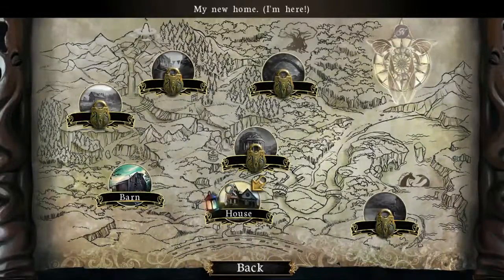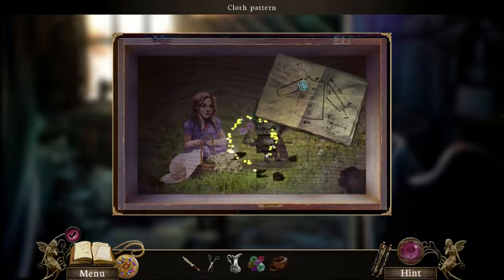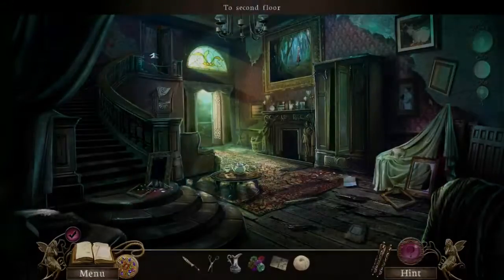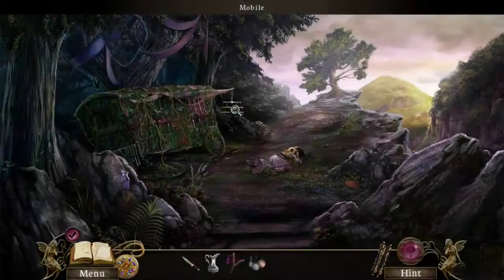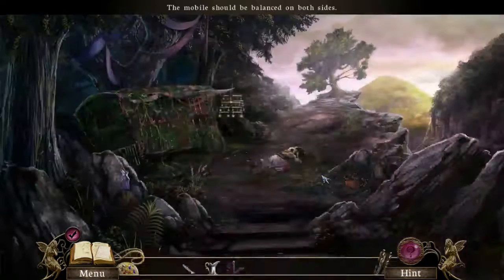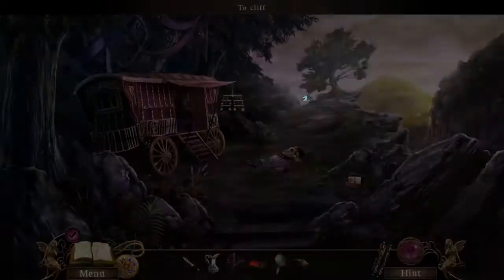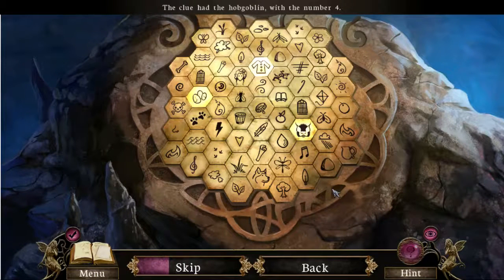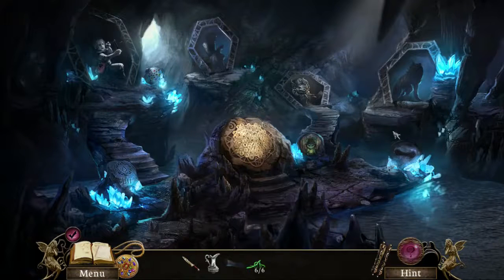Otherworld: Spring of Shadows [02] w/YourGibs - Part 2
Otherworld: Spring of Shadows (LIVE STREAM)  let's play walkthrough gameplay - Part 2

* Sharing the YourGibsLive Live Stream if you missed it! For those of you that attend let us know your favourite part.*

CALL TO ACTION:
and make yourself an account then be sure to "FOLLOW" so that you get email notifications when YourGibsLive is live streaming.

Otherworld: Spring of Shadows
Developer: Boomzap

STORY:
Use a mystical locket to explore a magical world and save a young girl in Other world: Spring of Shadows! After buying a quaint house in the country side, you embark on an incredible adventure. With help from magical creatures, find and save Fiona before it's too late! Find the menacing shadow that took Fiona and return her to our world. Solve inventive puzzles and discover secrets in Otherworld: Spring of Shadows, a fun Hidden Object Puzzle Adventure game.